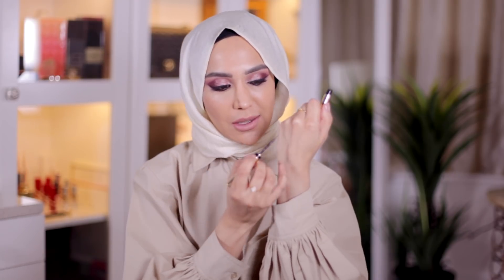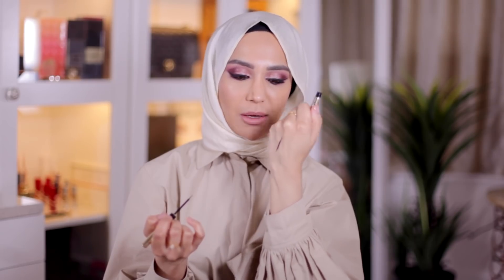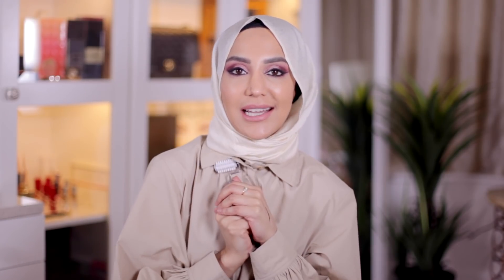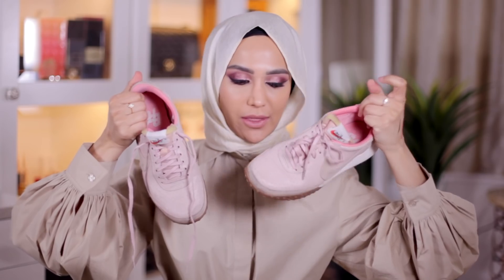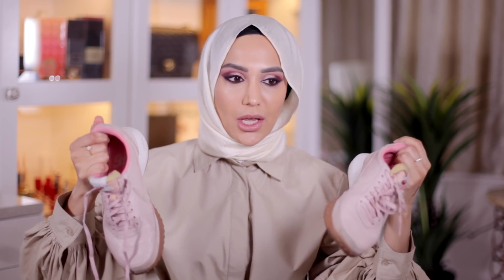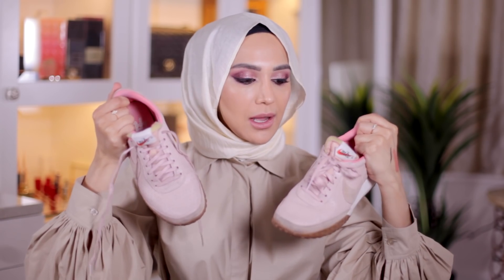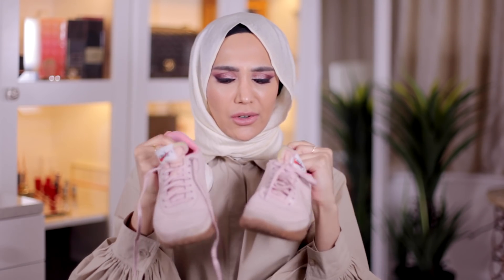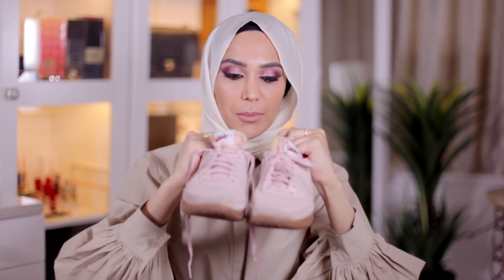CHEAP MAKEUP DUPES & FAVE BOOK - My April 2018 Faves! | Amena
A cheap makeup dupe for the kkw liquid lipsticks, perfume, trainers and my fave book for this month. My scarf

Comment and tell me YOUR faves!

A bit about me: Hi there, I'm Amena! On my channel you'll find videos on Beauty, Lifestyle and Fashion! Being a mum, an entrepreneur and art-lover, I film about some of the things I'm passionate about.

If you want to send me a letter:

FAO: Amena
LE5 9FX
UK